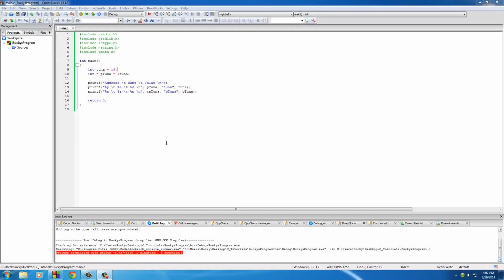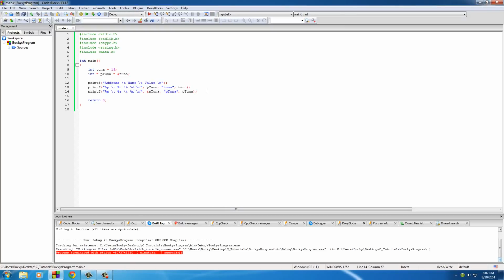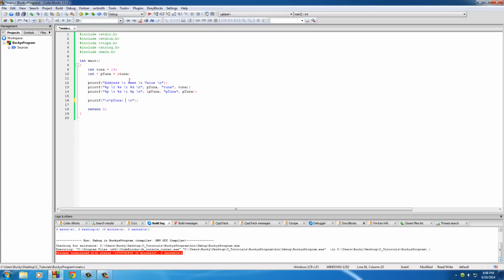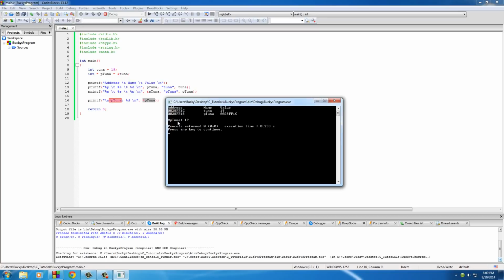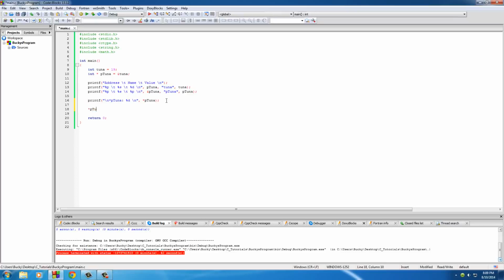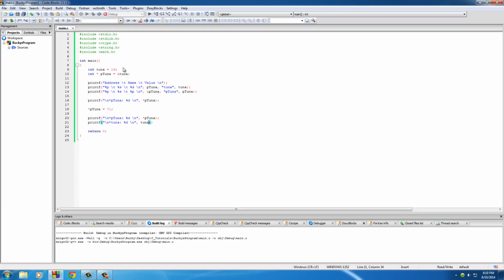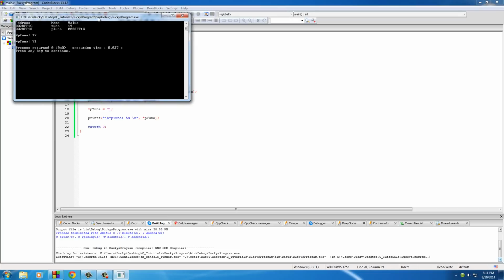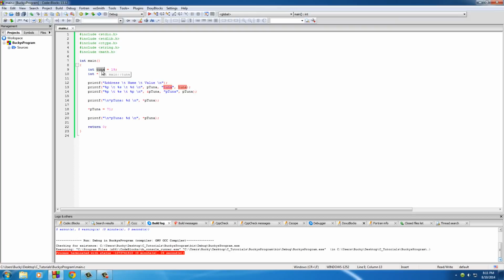C Programming Tutorial 43 Dereference Pointer